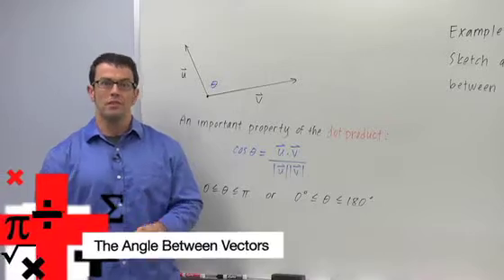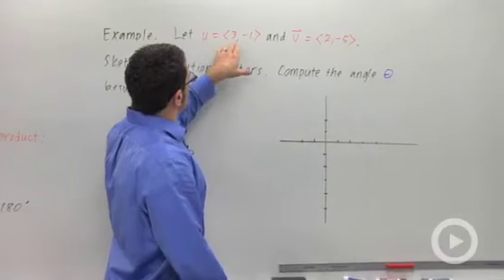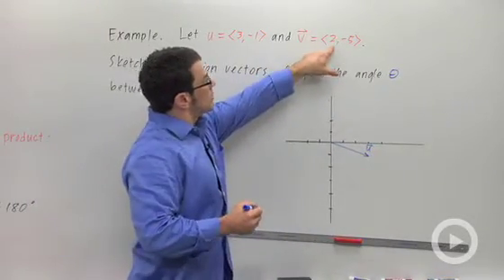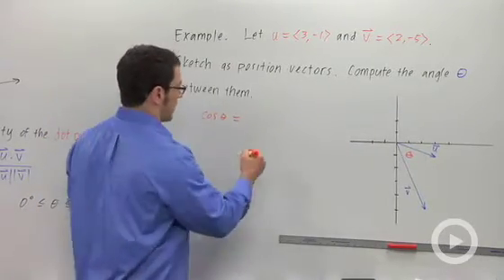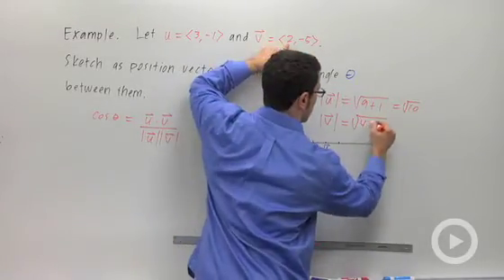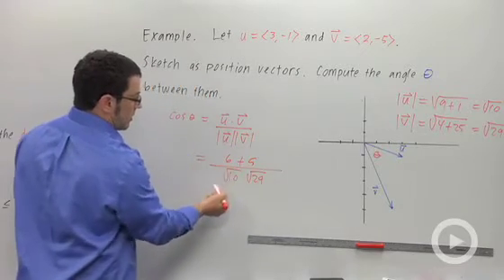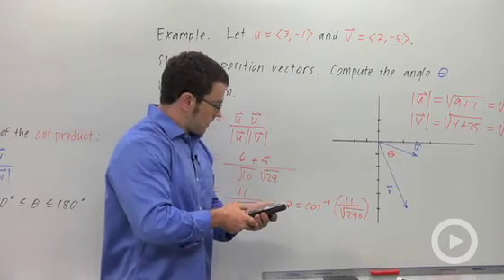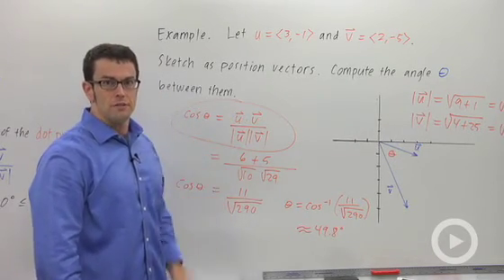The Angle Between Vectors